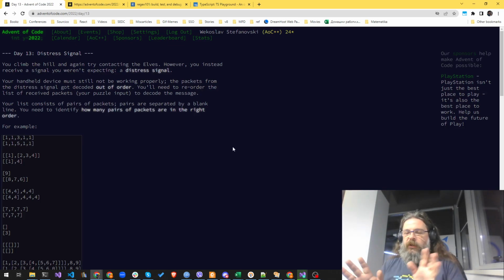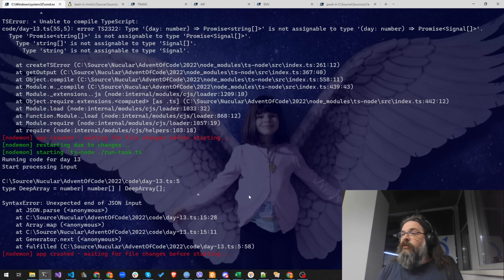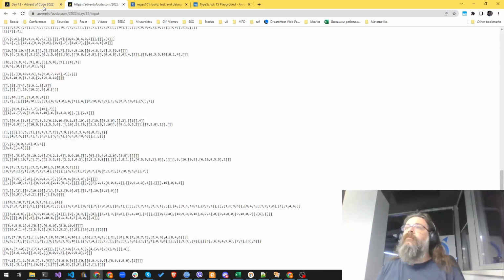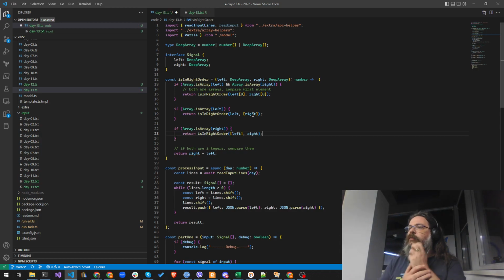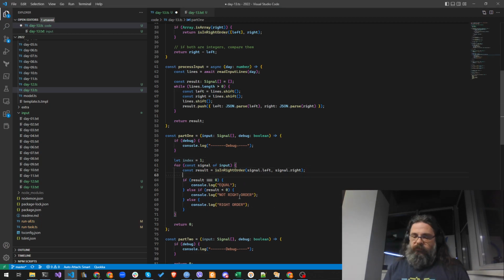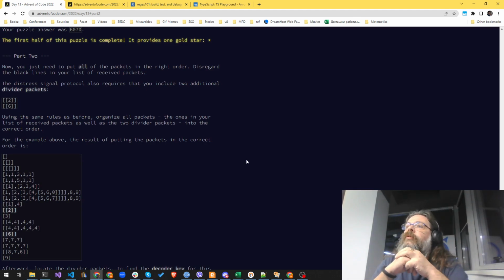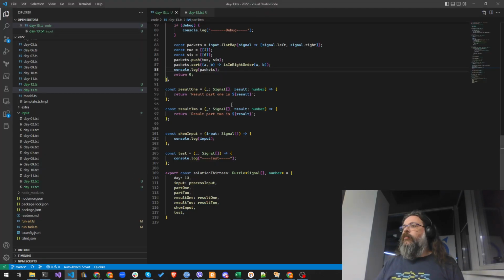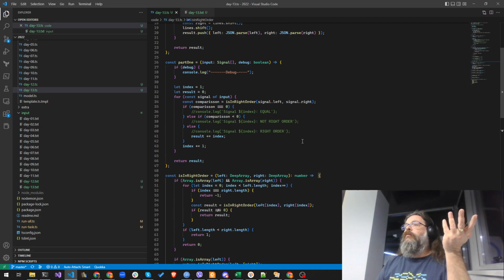Advent of Code 2022 - Day 13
TypeScript FTW! We were able to parse the input directly into objects, and then we just needed a nicely crafted compare function. One of the easies and most fun tasks so far (since we avoided matching parentheses)